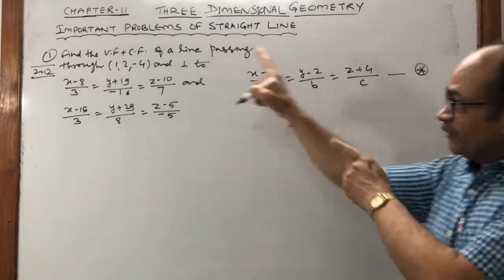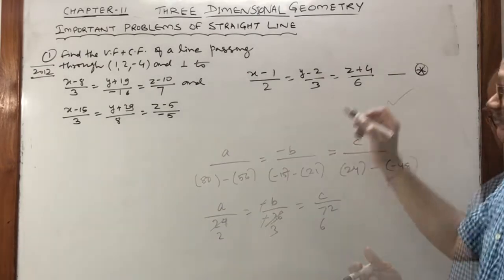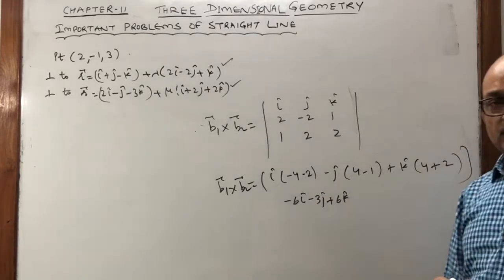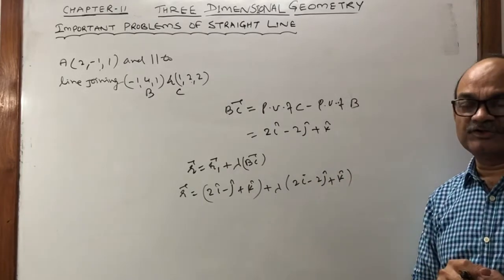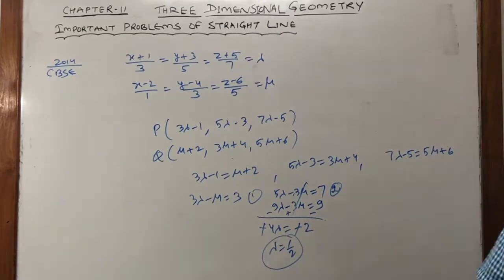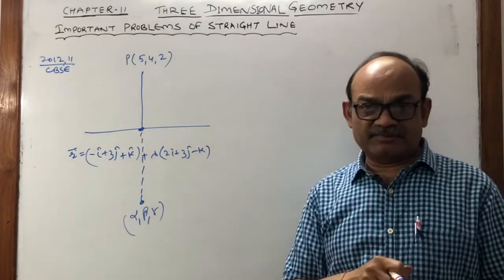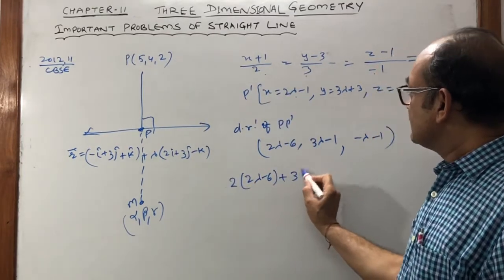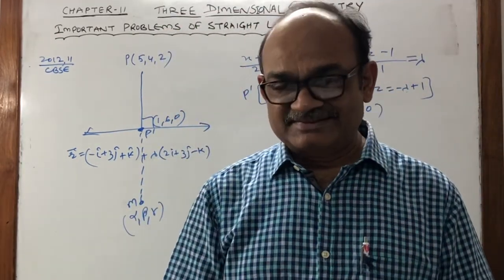STRAIGHT LINE | CBSE CLASS12 MATHS | PART-5 |PREVIOUS YEARS BOARD PROBLEMS BY EASY & SHORT APPROACH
STRAIGHT LINE CBSE CLASS12 MATHS PART-4 PREVIOUS YEARS BOARD PROBLEMS BY EASY & SHORT APPROACH AN
In this lecture you will learn how to solve previous years important board problems of straight lines
These solutions are given with different methods, easygoing techniques .
These videos are made with less resources and technology from my home only so don’t complain about the quality but learn the concept from most experienced teacher of Cbse affiliated school .